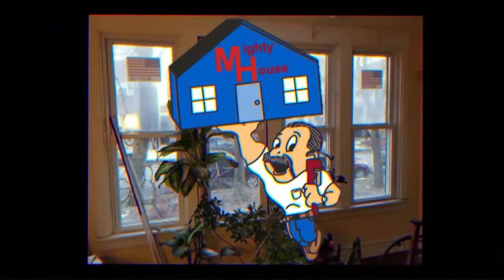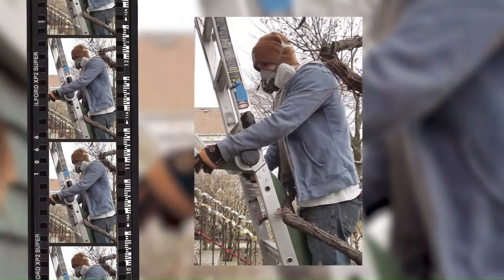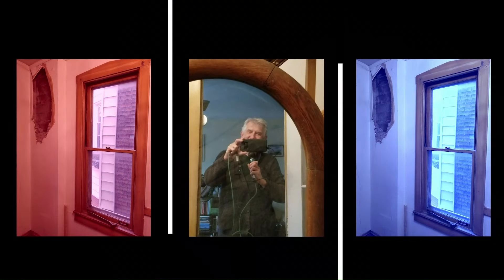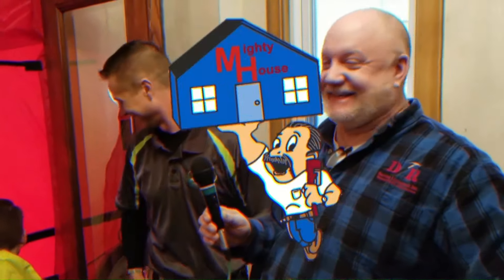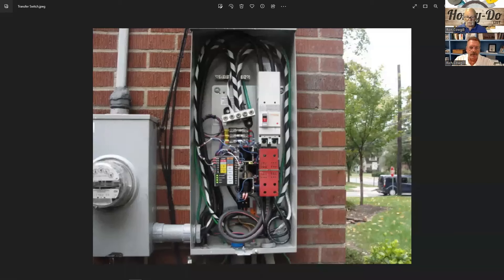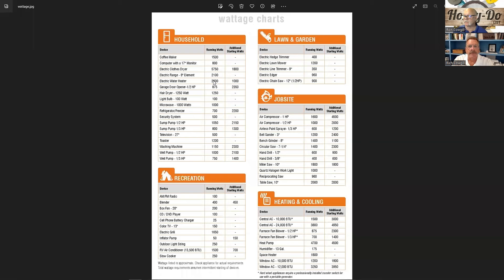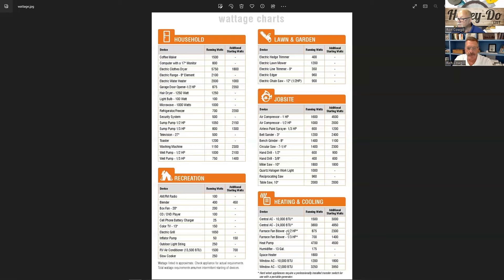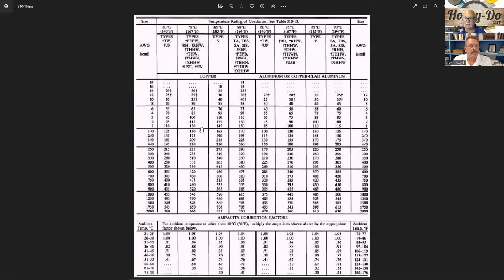Selecting a Back Up Generator, what should you look for?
Rich and Ron go over the options you should think about before buying a generator. What size should you get and a bunch more questions are answered.